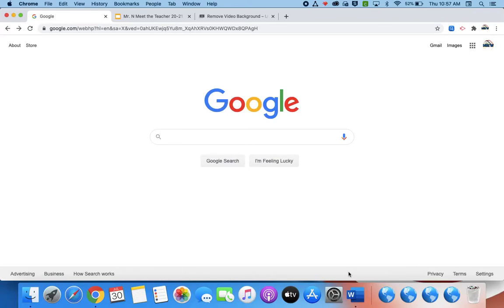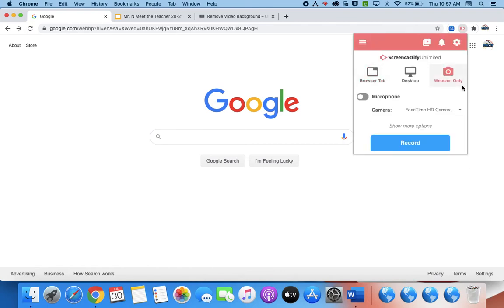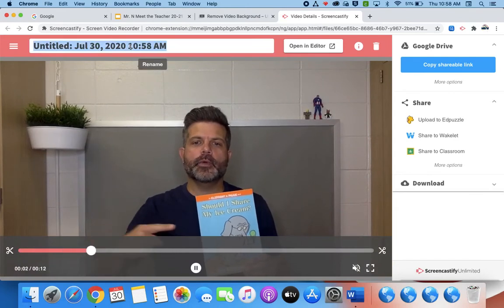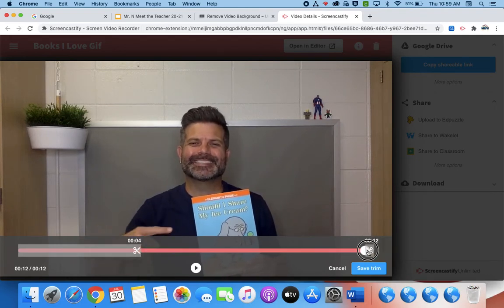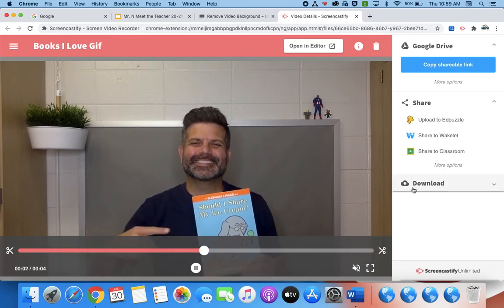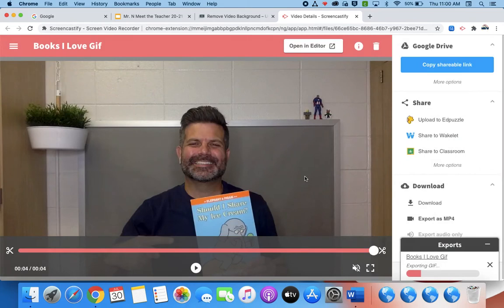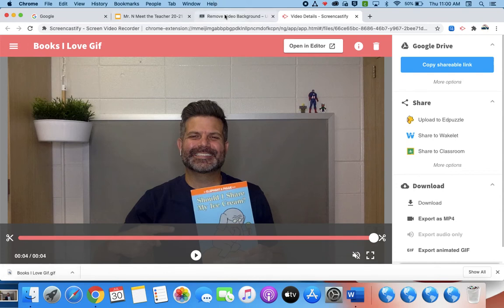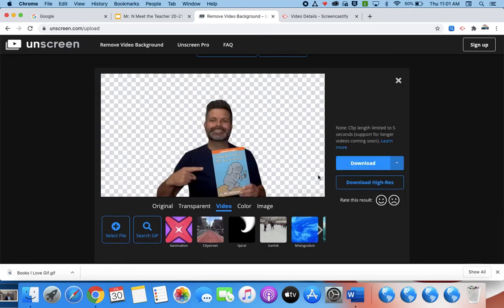Making GIF in Screencastify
How to make a gif in Screencastify and remove background in Unscreen to add yourself to a presentation!